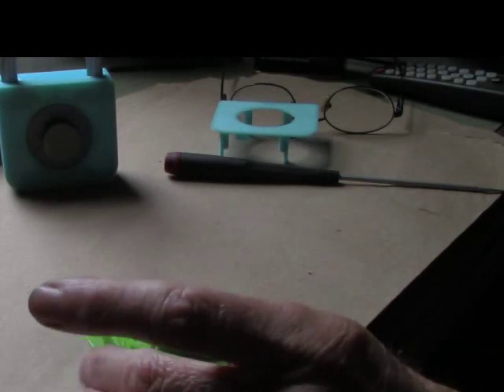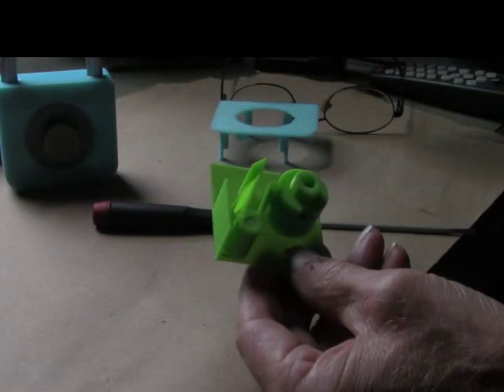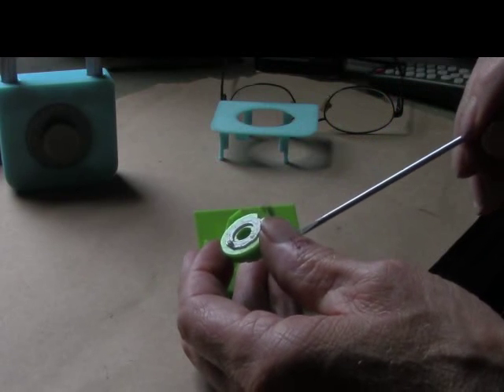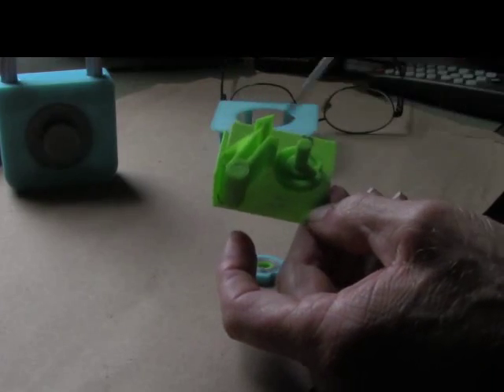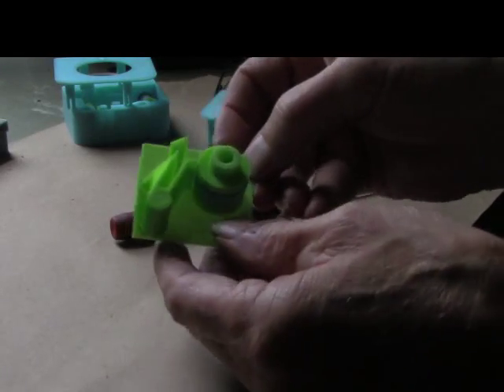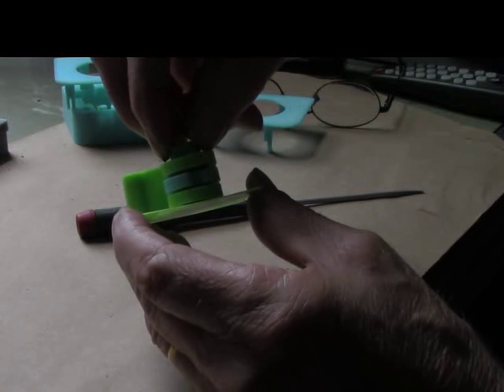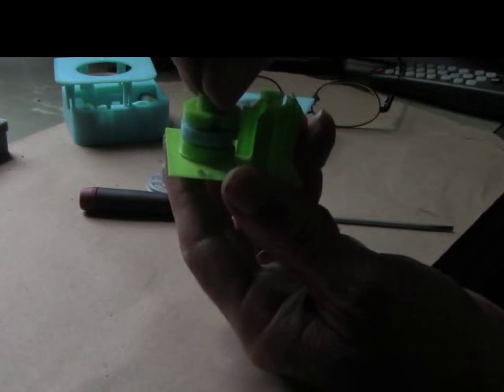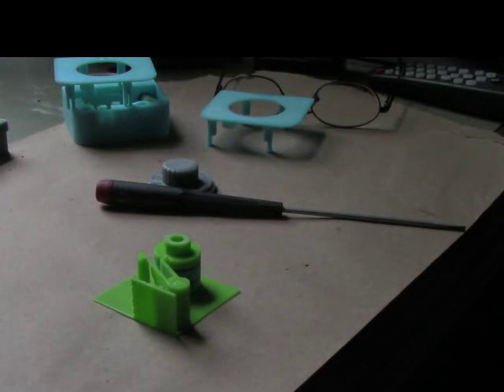3D Printed combination - lock how it works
This video is used for my Instructables project of a 3D printed Combination Pad Lock